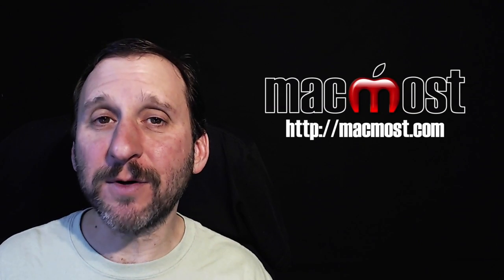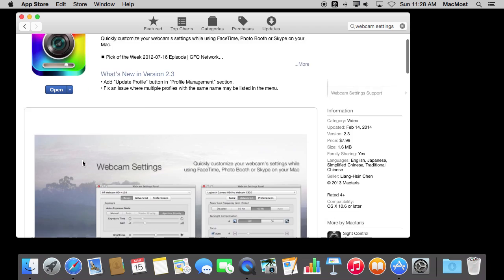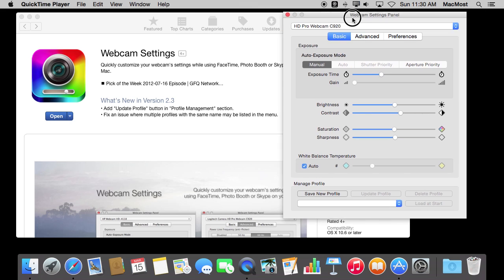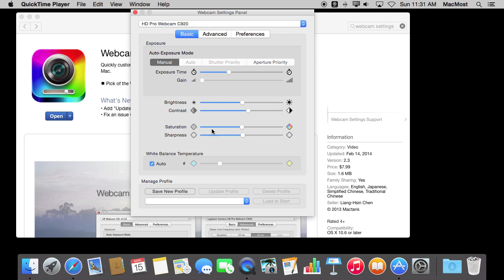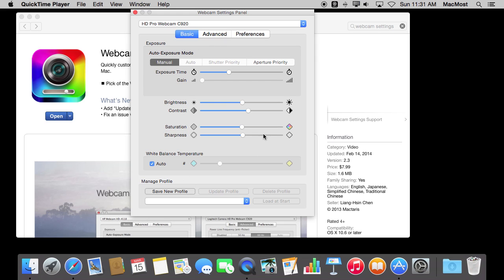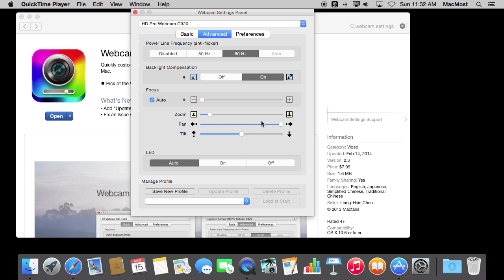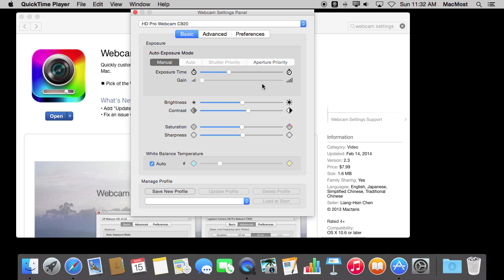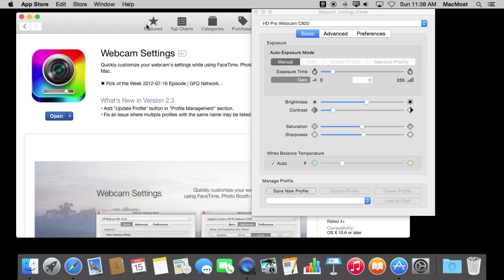Webcam Settings App (#1078)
You usually do not have much control over your iSight, FaceTime or 3rd-party webcams on a Mac. The Webcam Settings app changes that by adding a whole array of settings and adjustments for most webcams. You can change things like brightness, contrast, exposure, saturation and focus. You can even zoom and pan if the camera is a high enough resolution. You can get the Webcam Settings app from the Mac App Store